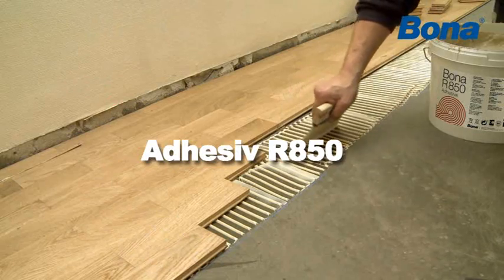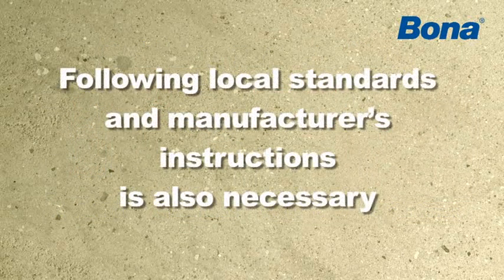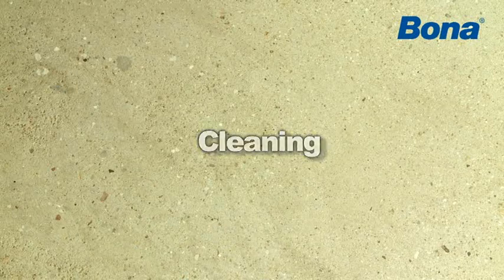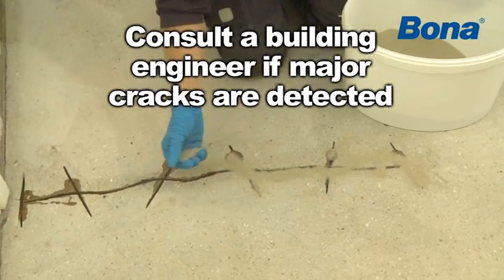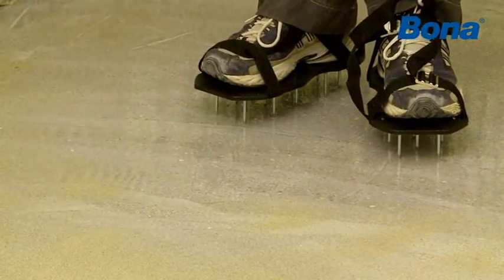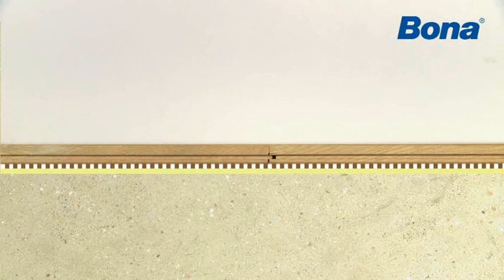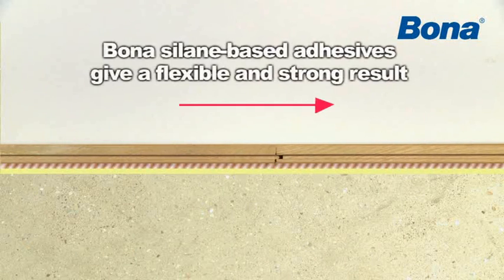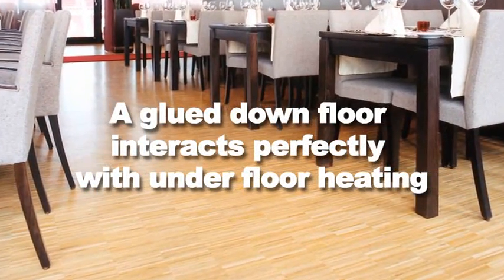Bona Adhesivos para pisos de madera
Los adhesivos son nuestra línea de productos para asentar por completo pisos y subpisos nuevos. Tenemos una gama completa para cada tipo de suelo. Basándonos en más de veinte años de experiencia, hemos desarrollado y perfeccionado nuestros adhesivos de alta calidad y actualmente son una parte importante de Bona System.

Nuestra gama de productos adhesivos también incluye accesorios y equipo.